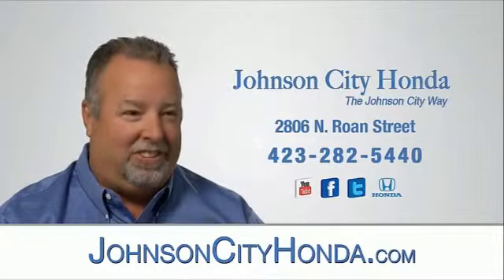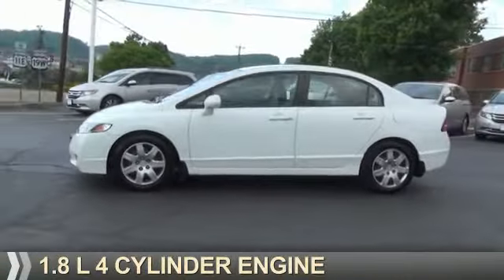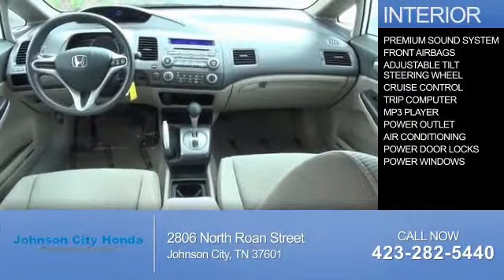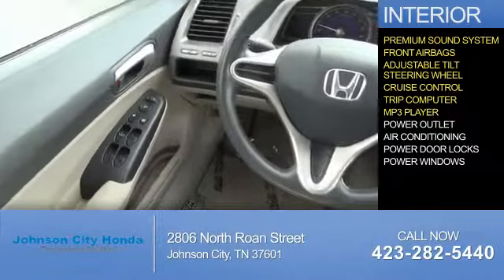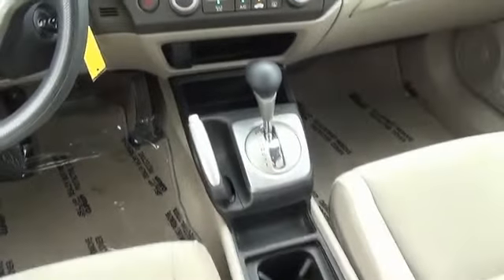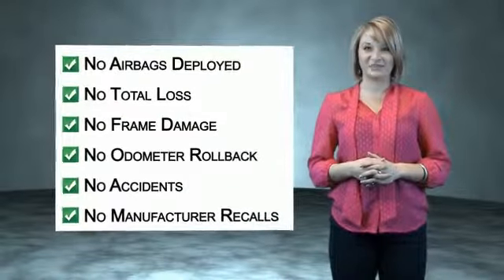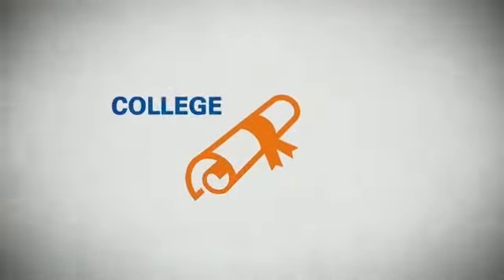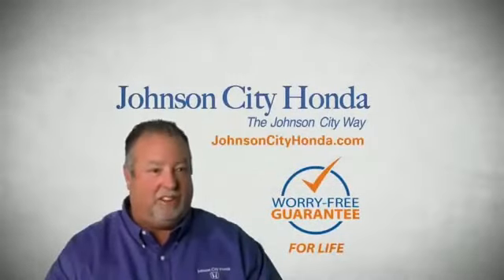2011 Honda Civic H39038A - Johnson City TN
Phone:
Year: 2011
Make: Honda
Model: Civic
Trim: LX
Engine: 1.8 liter 4 cylinder FWD
Transmission: Compact 5-Speed Automatic
Color:
Mileage: 82869
Address:
VIN:2HGFA1F5XBH527446